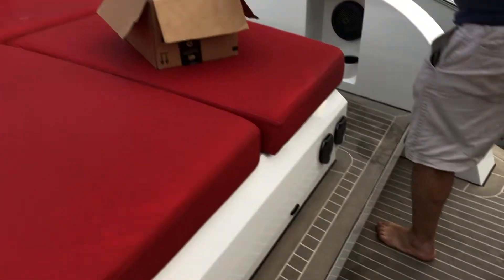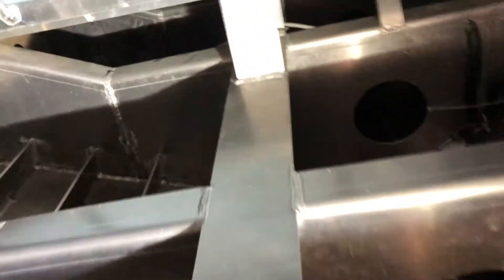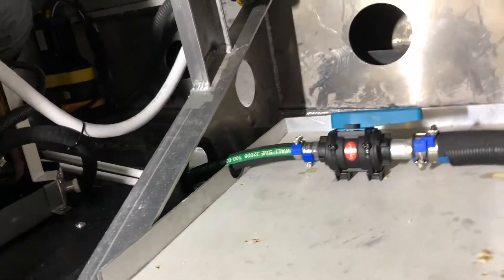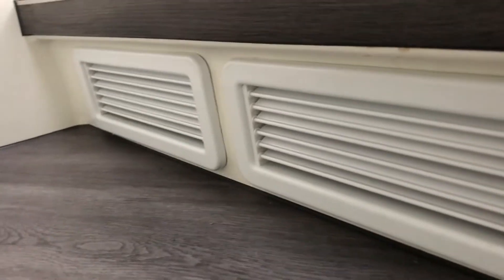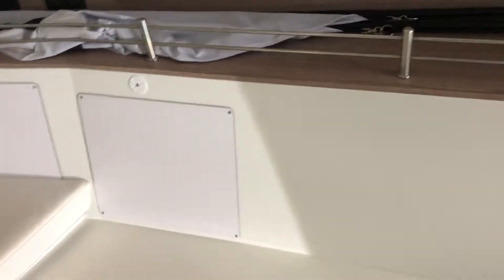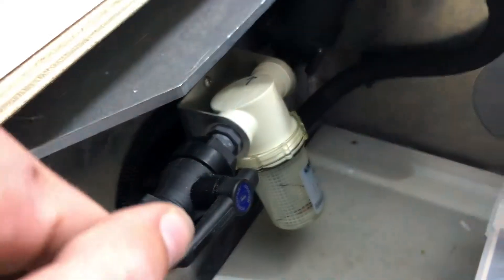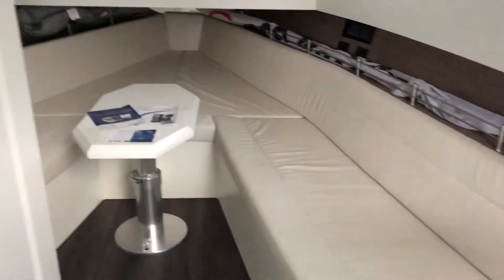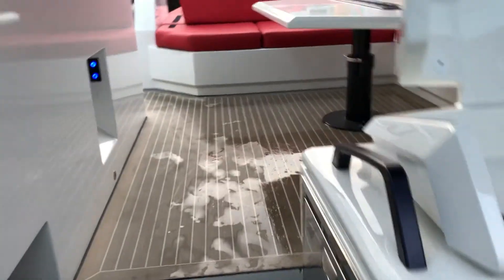Redoing the Air Conditioner Installation on a Vanquish 48' by Mabru Power Systems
We were contracted to replace a Webasto 20,000BTU air conditioner with a Mabru Power Systems 17,000 BTU. The old unit was never able to properly cool the cabin despite the BTU rating.

We had to make quite a few changes to they system but when we were done and put in the Mabru self contained 17,000 BTU 230v 50/60hz unit, we found an increase of temperature differential from 8 degrees F on the Webasto to 22 degrees F on the Mabru unit as well as 20% less amperage draw